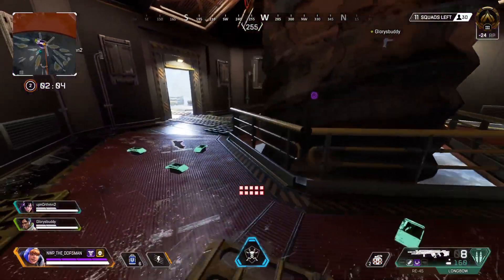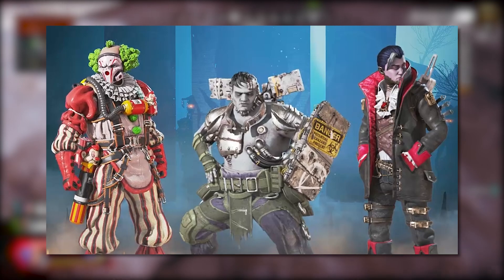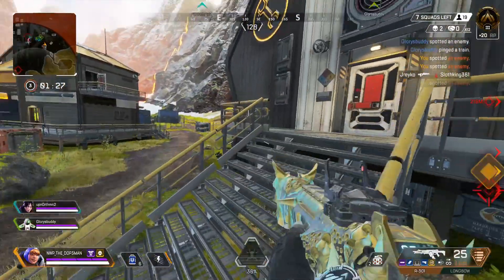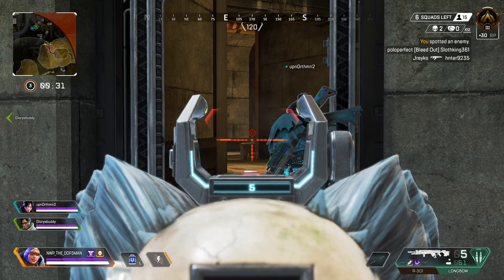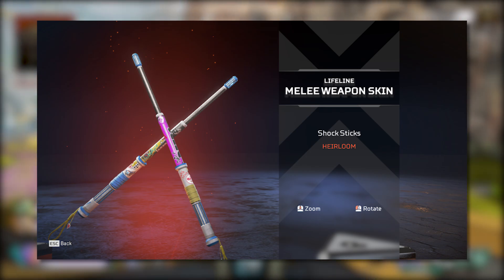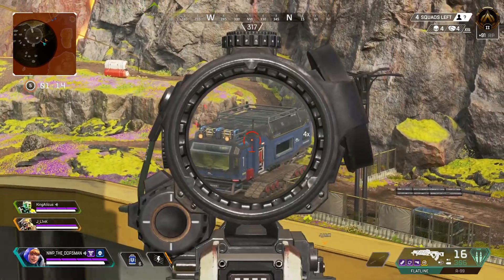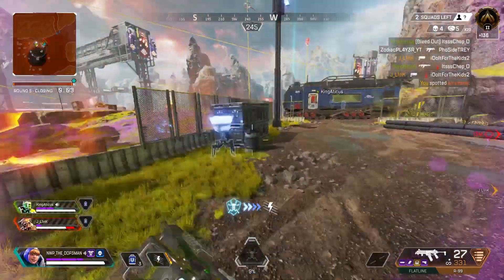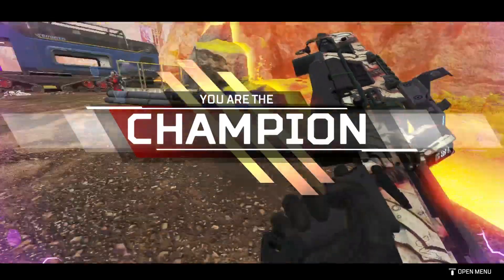Fight or Fright Collection Legendary Skins in Season 3 Apex Legends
Become a channel member and get exclusive benefits and contribute to the content creation!